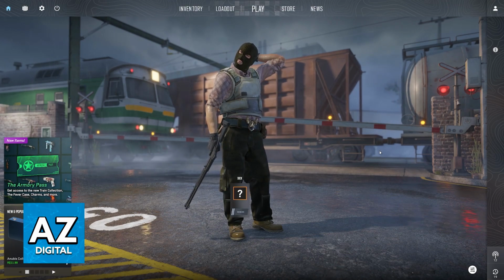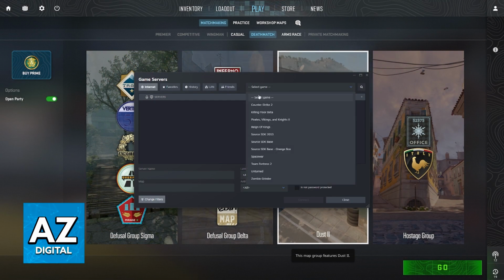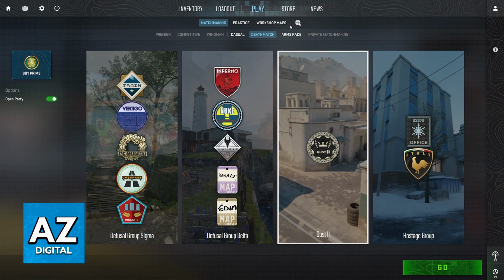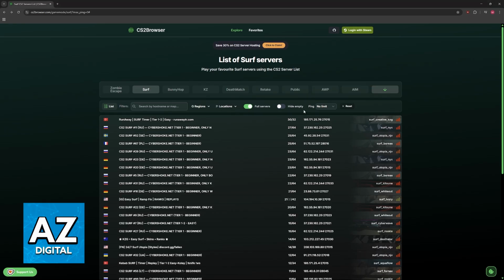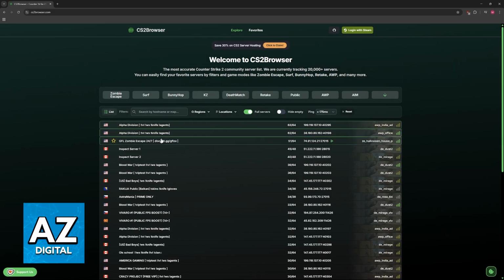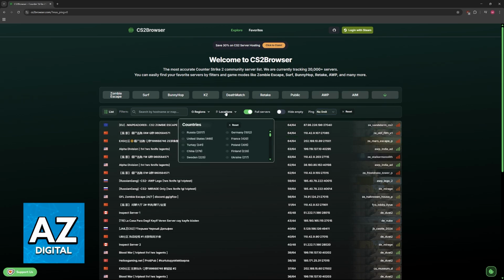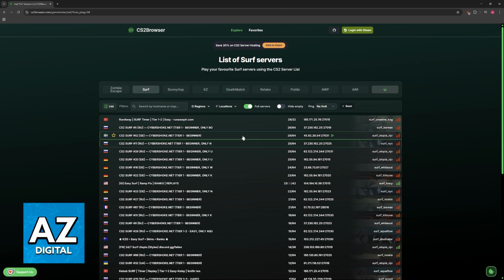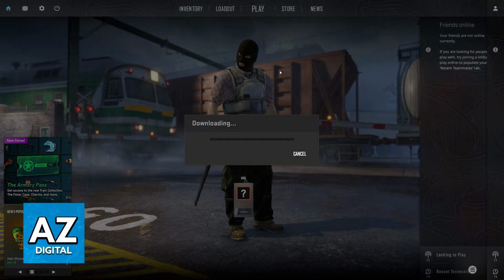How To Connect to CS2 Community Server (2025) - Step by Step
In this video I will clear your doubts about how to connect to cs2 community server, and whether or not it is possible to do this.